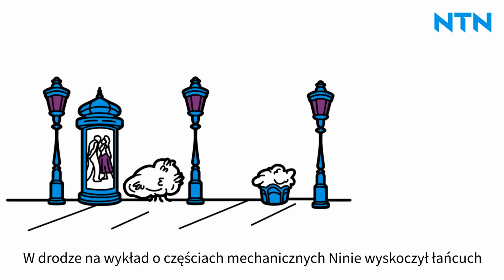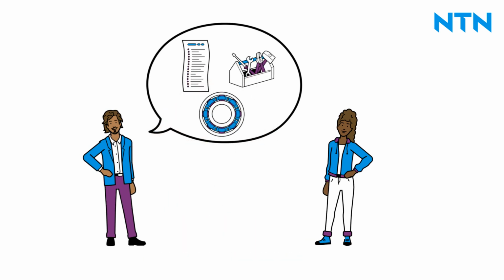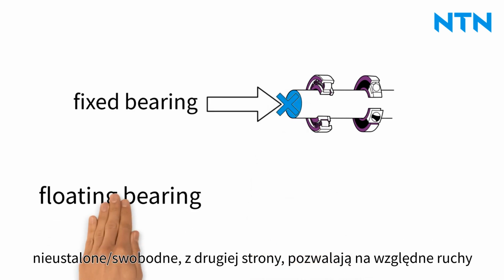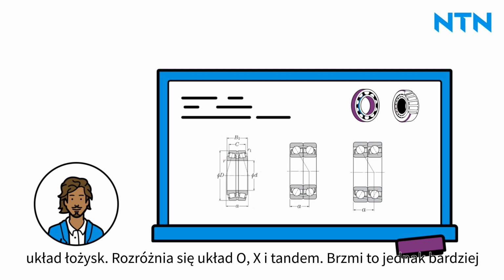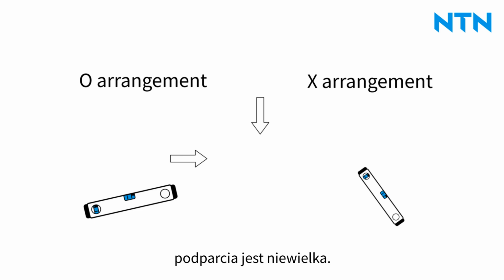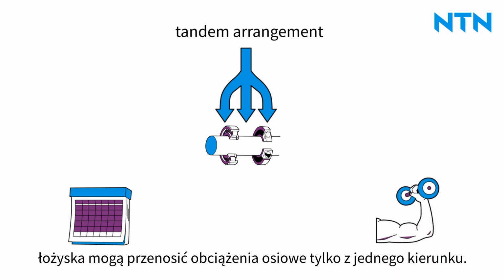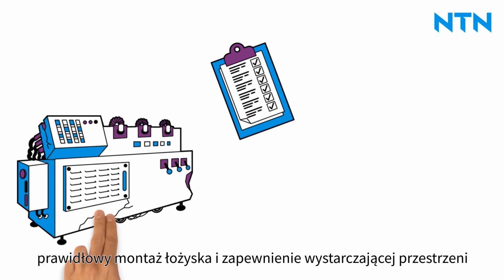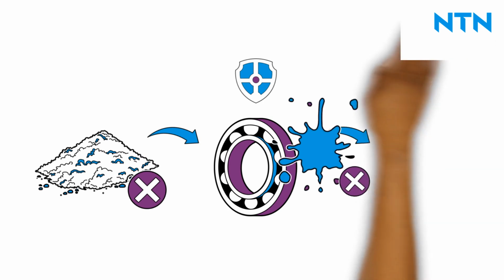Konstruowanie węzłów łożyskowych | NTN Wiedza o łożyskach tocznych